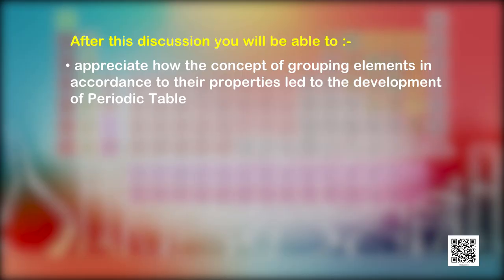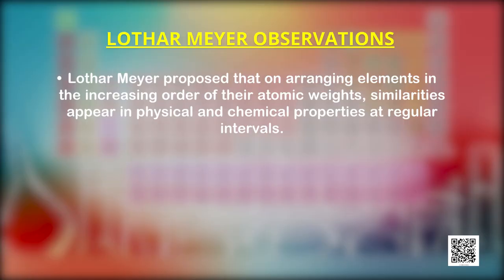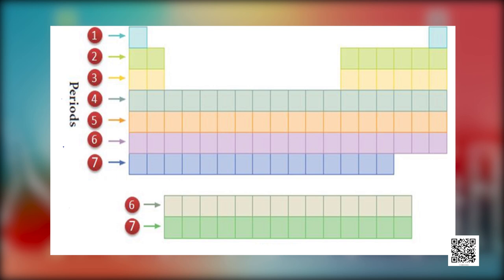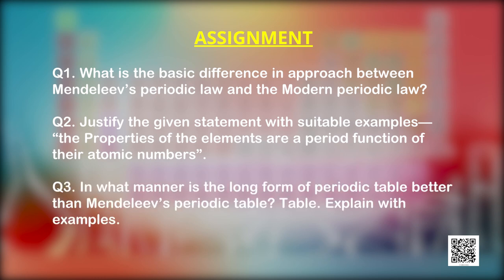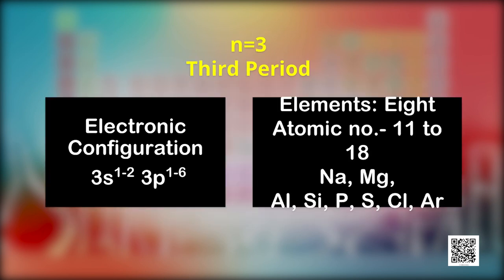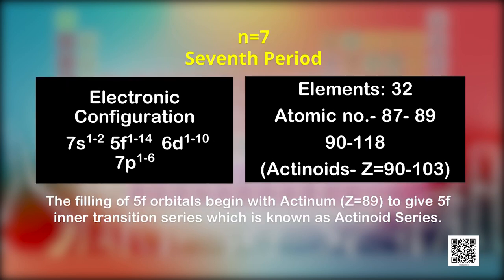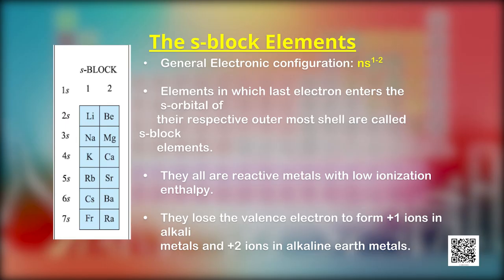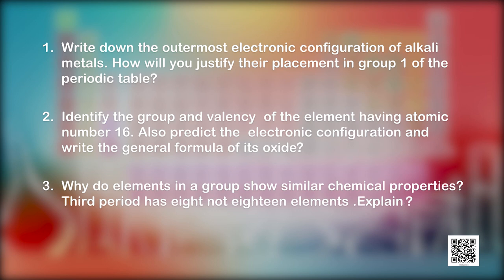Class 11. Chemistry: Chapter 3. Classification of Elements and Periodicity in Properties (Episode 1)